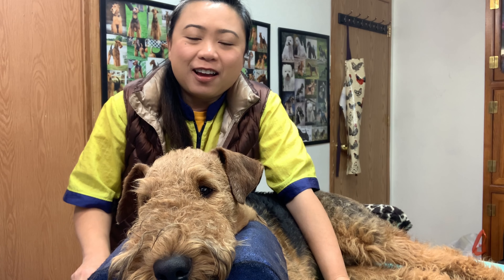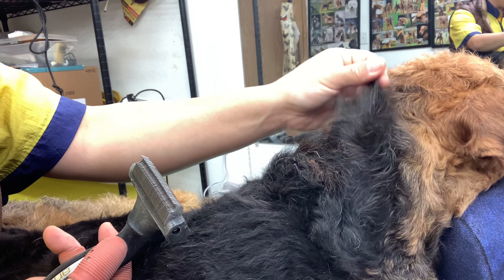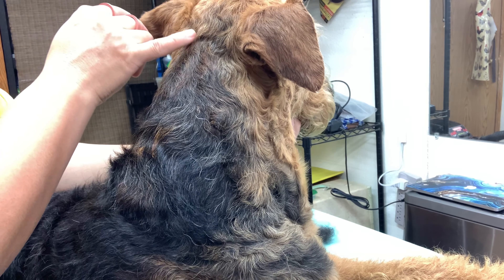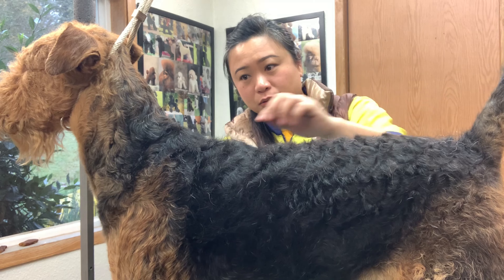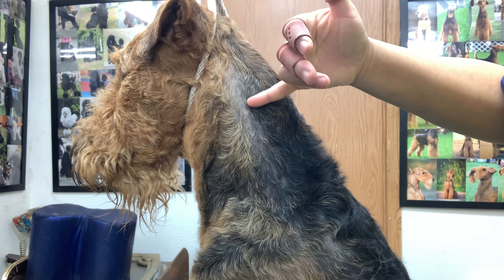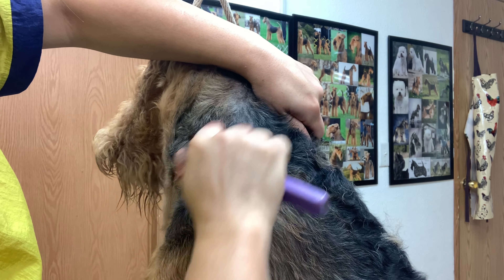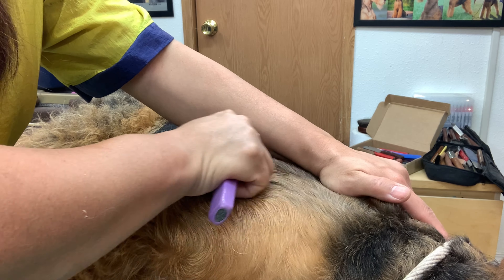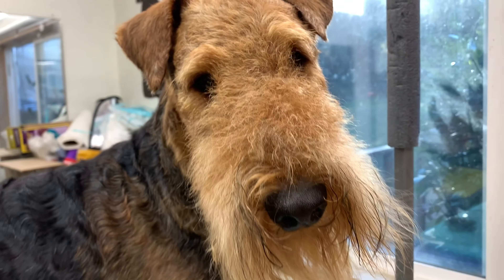Handstripping an Airedale Terrier's Neck to His Shoulders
This is a progress video of documenting my thought process of how I handstrip my Airedale Terrier puppy Raja's neck into the withers and shoulders. Raja has been stripped ever since he was 8 weeks old, and I have been training him to enjoy the grooming process on the table. He is so comfortable on the table, that sometimes he takes short naps as I trim him. I purchased them all during the years of collecting my horde of grooming tools used in handstripping a broken coated terrier.

Handstripping is an ongoing process which is labor and time consuming. If a dog is being actively shown in the show ring, the coat will need to get worked on consistently every single week to keep it in tip top condition. However, if a dog is not being actively shown, the grooming would not be such a top priority and we could let the coat go. This would result in the dog looking woolly and shaggy like an ewok (from Star Wars). It is very normal to find a household with multiple Airedales with different hair styles because handstripping is really very time consuming. So it doesn't surprise me to find a handstripped Airedale looking like a Rastafarian with small dreadlocks.